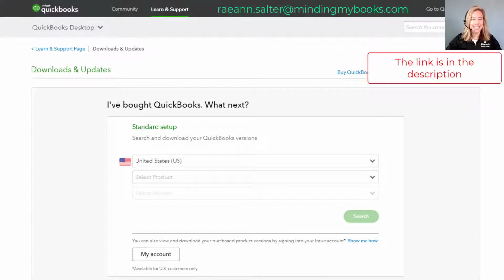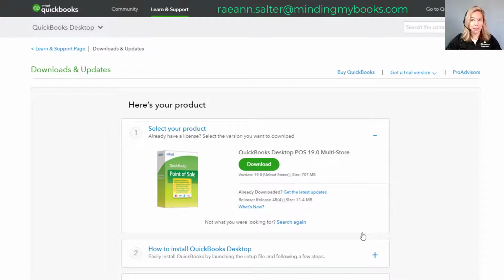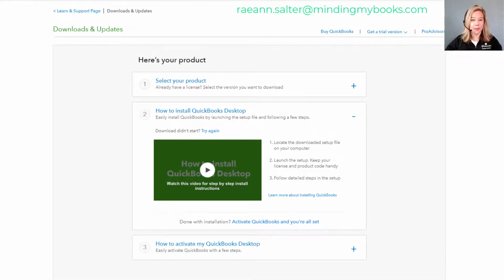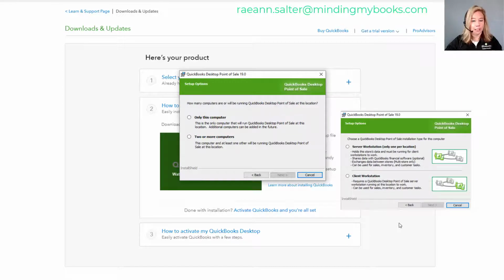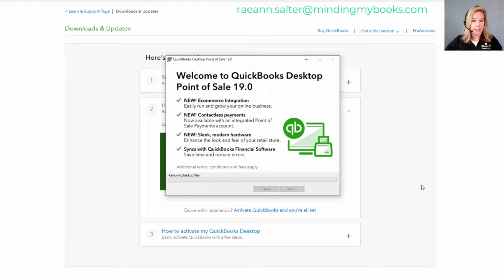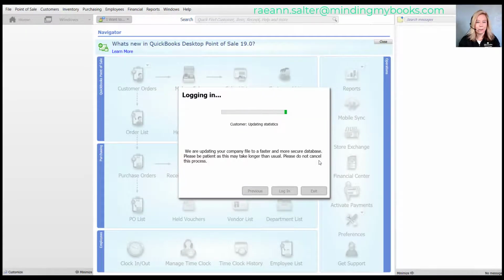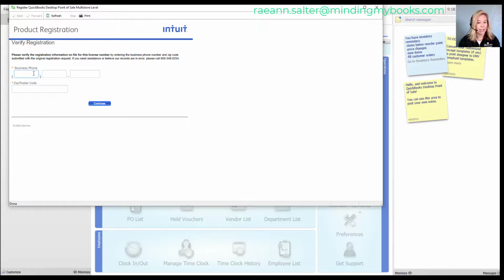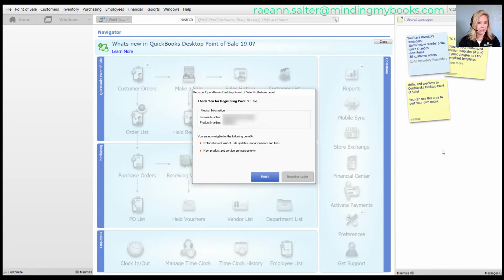QuickBooks Point of Sale Setup Guide: How to Download, Install & Activate POS (v12, v18, v19)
This video is a complete walkthrough for downloading, installing, and activating QuickBooks Point of Sale (POS) software. Whether you're using version 12, 18, or 19, all the steps shown apply. It highlights the specific installation path required by QuickBooks POS and helps users avoid common setup mistakes.

Here's what you’ll learn from this video:
0:00 Download
1:33 Install
3:49 Activate

✅ Who This Video Is Perfect For:
* Business owners, accountants, and QuickBooks users who are either new to QuickBooks Point of Sale or need a refresher on setting it up (download, install, activate) properly.
* Retailers or brick-and-mortar businesses that use QuickBooks POS for managing sales and inventory.
* Anyone upgrading to or transitioning between POS versions (v12, v18, v19).

🚀 Minding My Books: Trusted QuickBooks Experts Delivering Honest, Expert Advice You Can Rely On

🚀 Minding My Books: Your Go-To Source for Expert QuickBooks Solutions & Services
2. QuickBooks Data Migration Services
4. QuickBooks Setup and Integration Service

Are you a Canadian business owner using QuickBooks? Get expert support and personalized solutions today!